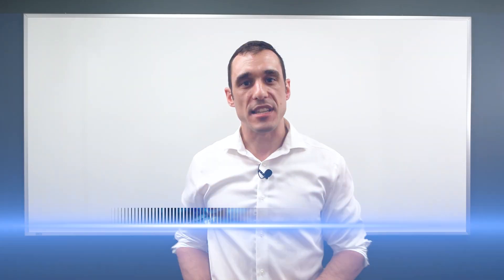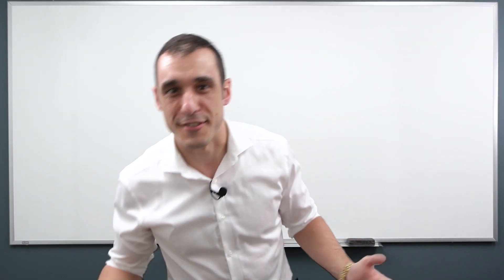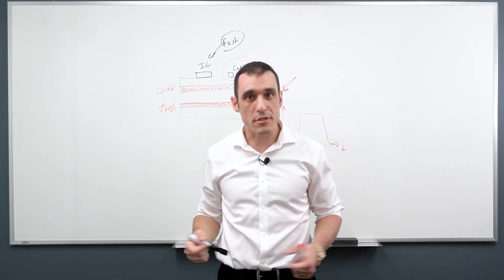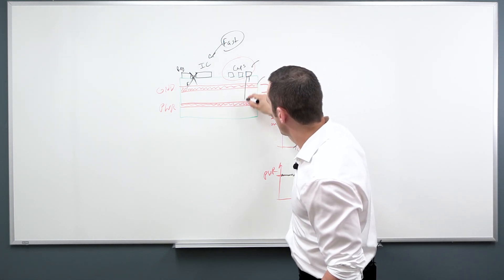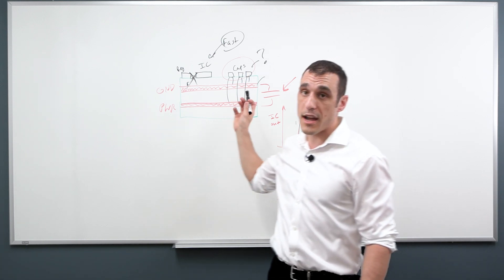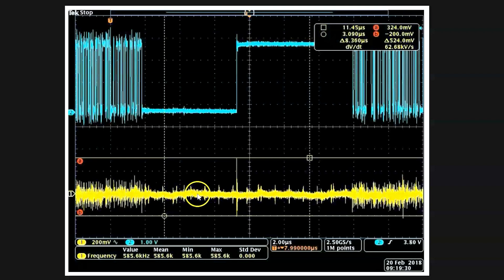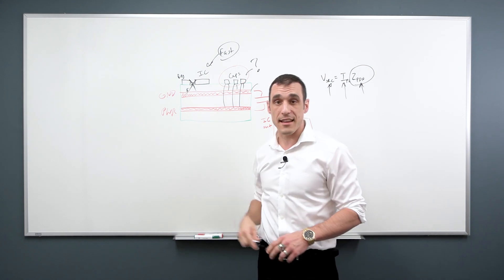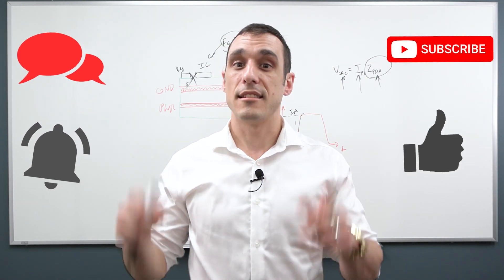Should You Put Ferrites on a Power Regulator Output?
Altium Technical Consultant Zach Peterson answers a common question in the world of PCB Design: Should you use a ferrite on a power regulator output? The answer may be simple, but the reasoning definitely is not.

0:00 Intro
0:40 Should You Use Ferrites on Power Regulator Outputs?
1:40 Excessive Inductance
2:39 Examining the Problem
7:08 So Why Can't We Use a Ferrite?
8:32 The Solution: Add Capacitors
9:25 How to Choose Capacitors
10:00 A Sample Power Integrity Problem
12:39 Ohm's Law
14:37 When Does this Matter?
15:08 CircuitMaker